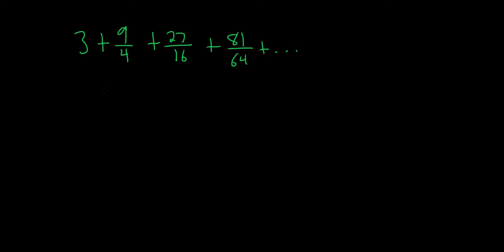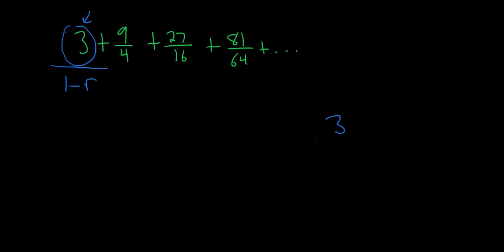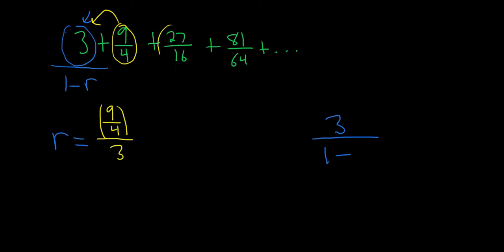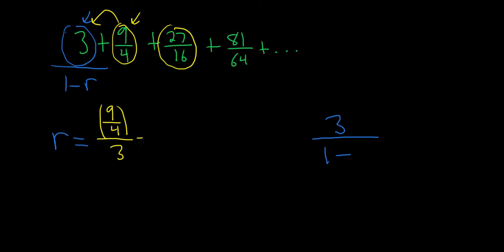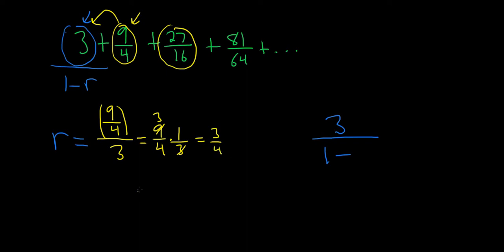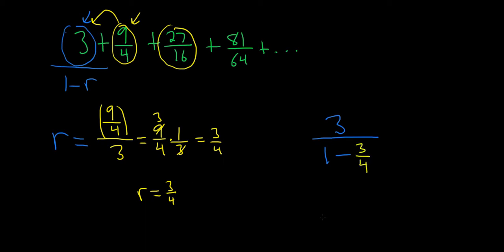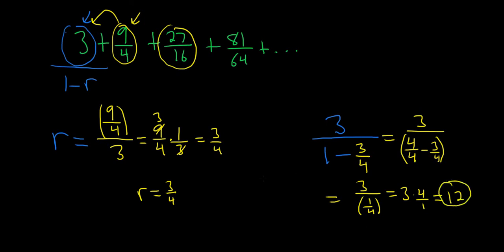Determine whether the Infinite Geometric Series Converges or Diverges and Find the Sum